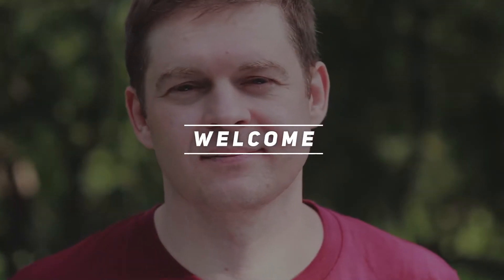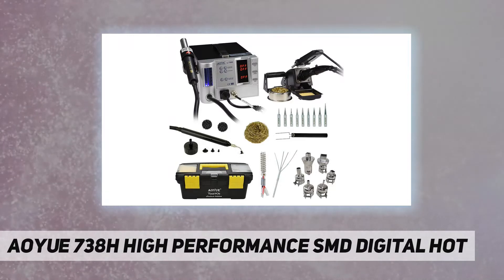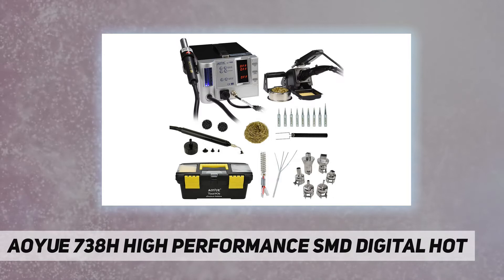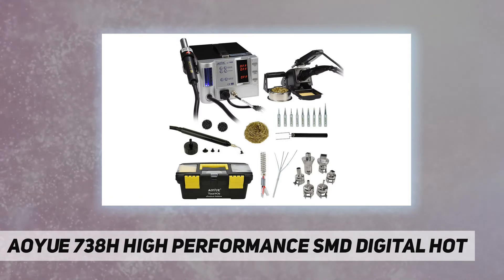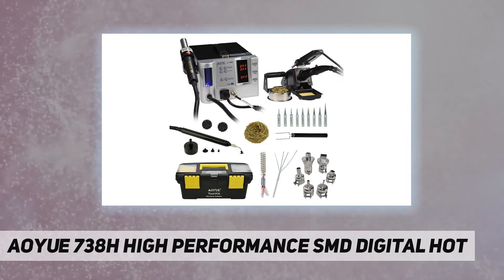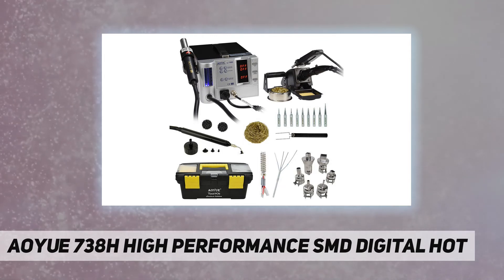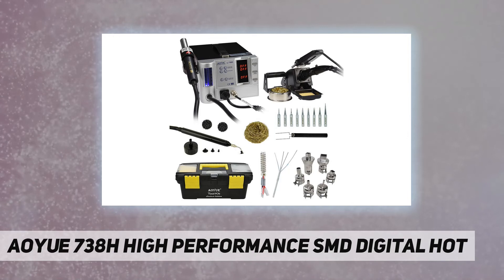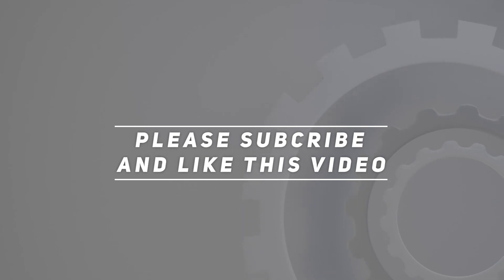Aoyue 738H High Performance SMD Digital Hot AZ Review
Aoyue 738H High Performance SMD Digital Hot 2022 Updated information and review.